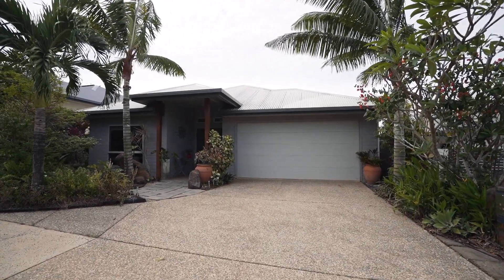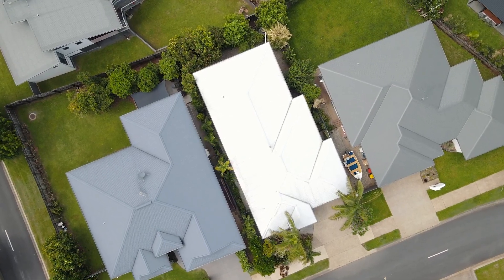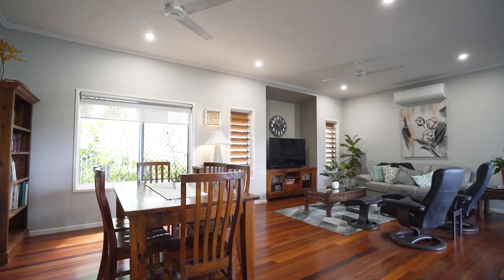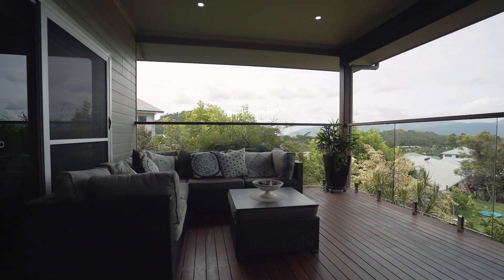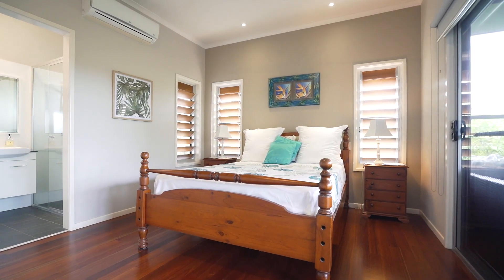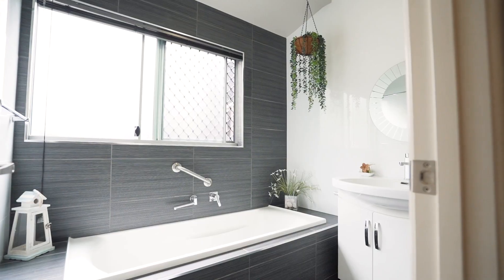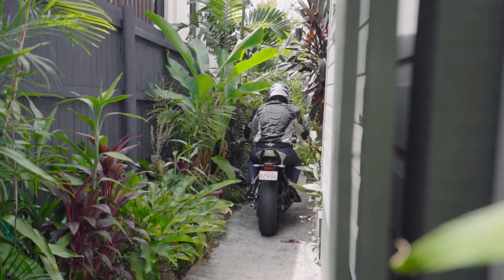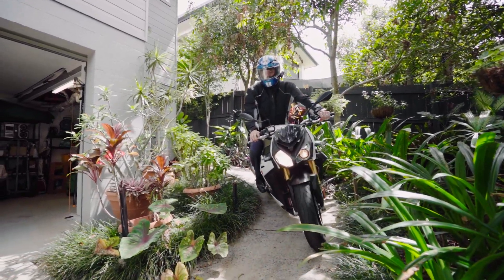38 Treetop Drive, Mt Sheridan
Karl Latham proudly presents this elevated, private & breezy home, located high in Forest Gardens; complete with mountain views.    Contact Karl 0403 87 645 today for further information.